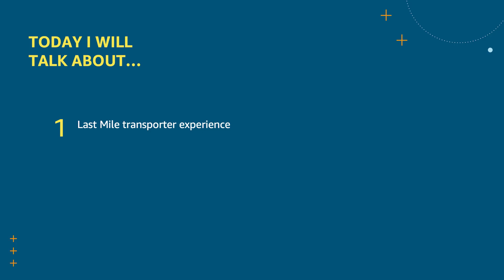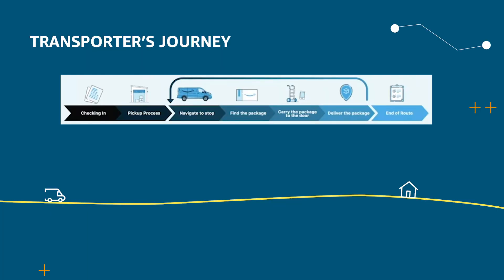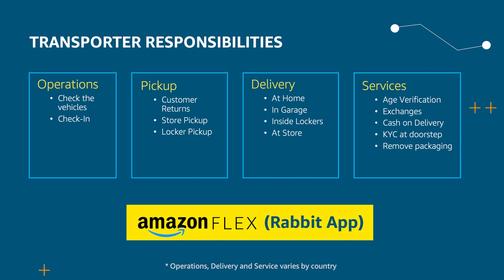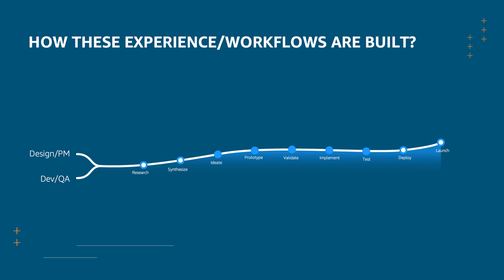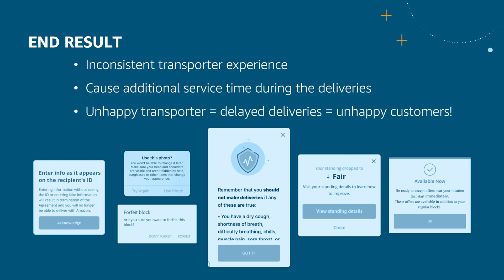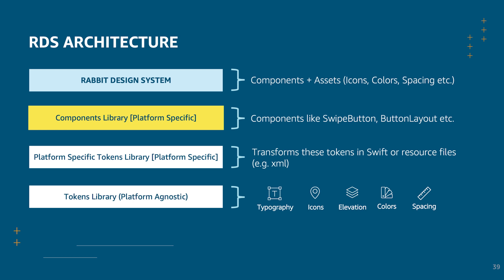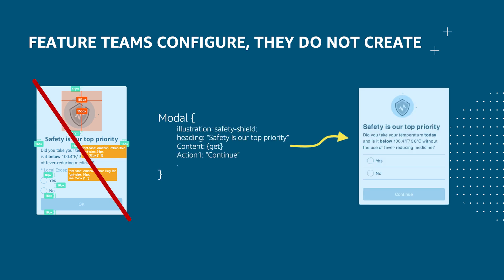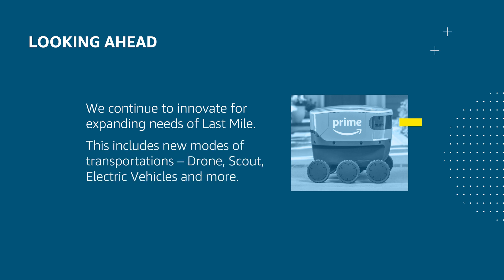Rabbit Design System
Speaker Ankit Somani, Sr. SDE, Last Mile Delivery Technology, provides a glimpse of last mile transporter experience, last mile transporter technology and challenges associated with it. He further explains our novel approach on how we build Rabbit Design System that resulted in consistency in this experience along with improved development efficiency.